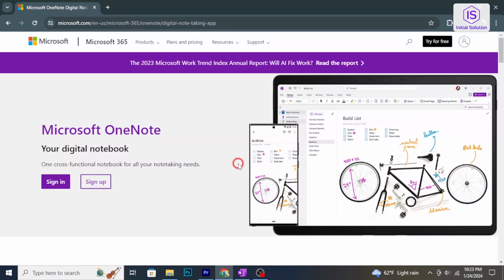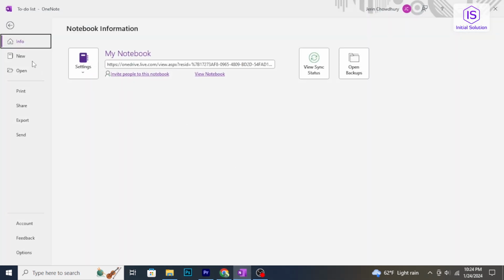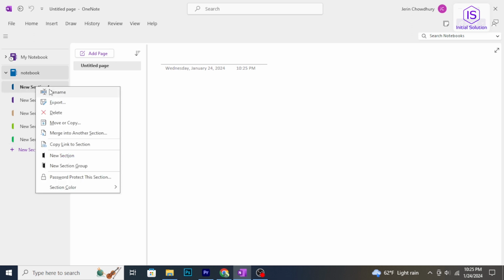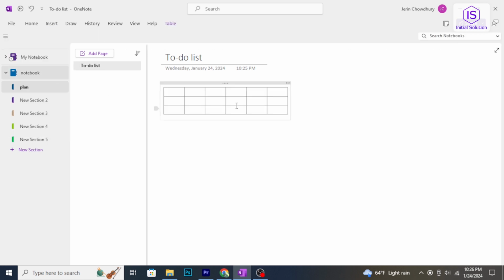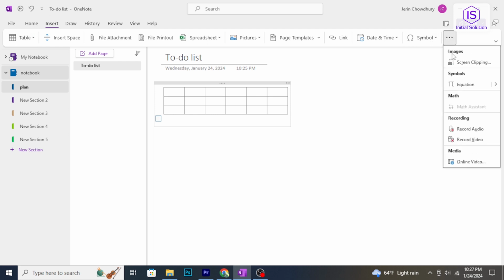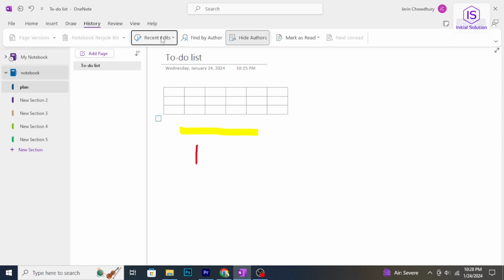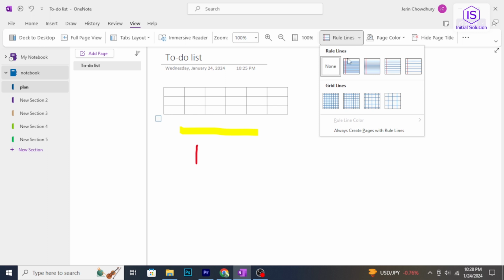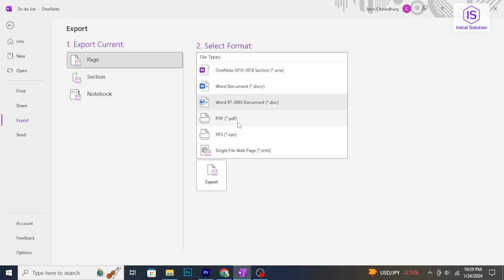📝 How to Use Microsoft OneNote: Beginner's Guide | 2024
Ready to harness the power of digital note-taking? This beginner's guide will walk you through the basics of using Microsoft OneNote, from creating notebooks to adding and organizing your notes. Let's dive in!

📌 Step-by-Step Guide:

1. Creating a New Notebook:

Open Microsoft OneNote.
Click on "File" and choose "New."
Select "Notebook" and name it.
2. Sections and Pages:

Within a notebook, create sections for organization.
Inside sections, add pages for specific topics.
3. Adding Notes:

Click on a page and start typing.
Use formatting options for text, lists, and more.
4. Inserting Media:

Enhance notes by adding images, audio, or links.
Click on "Insert" for media options.
5. Organization and Tags:

Use tags for quick categorization.
Organize notes by dragging and dropping.
6. Searching and Syncing:

Utilize the
search bar to find specific notes.

Ensure your notes are synced across devices.
7. Collaboration:

Track changes and comments in shared notebooks.
8. Templates:

Explore and use built-in templates.
Customize templates for your needs.